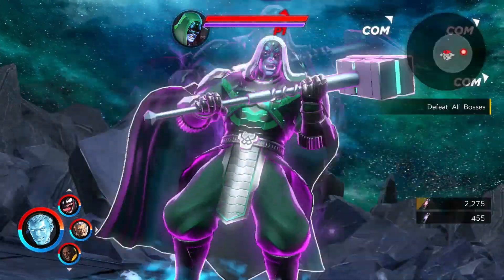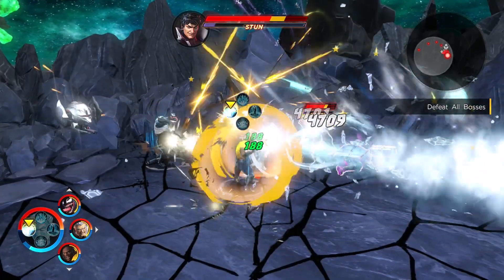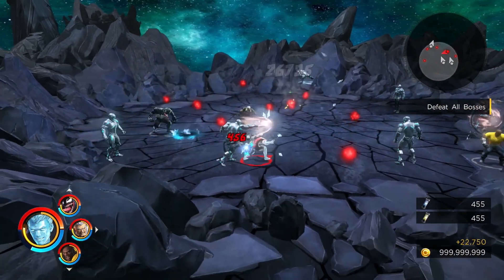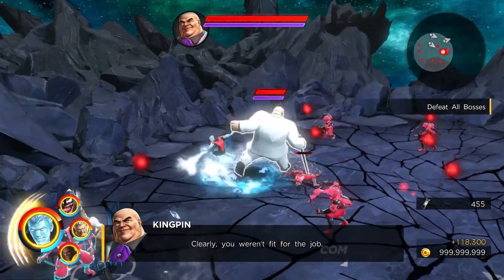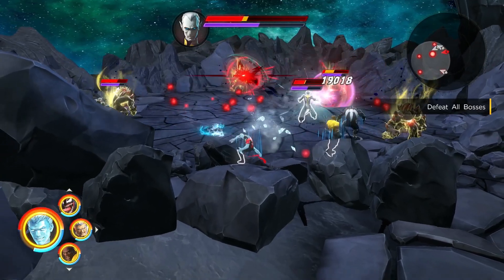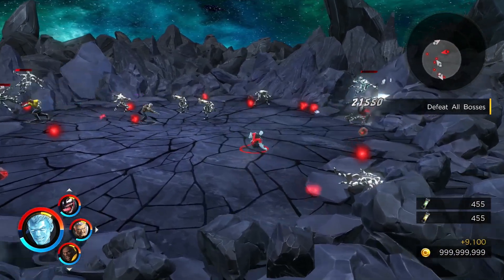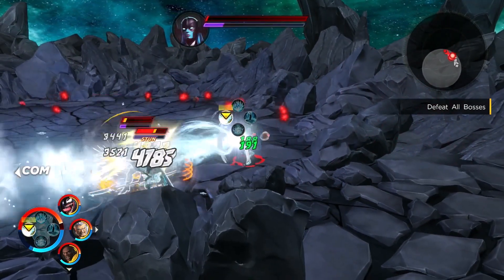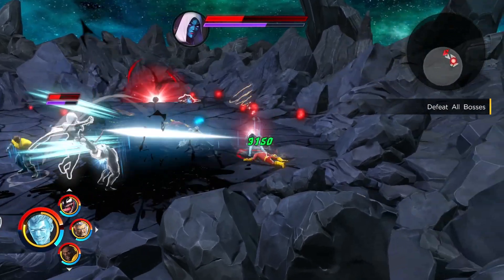Ice man Arctic Blast freeze build Ultimate Alliance of Evil 3:32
Just for clarification I am casting Arctic Blast with th "r" button and just letting the synergies happen on their own to save EP.